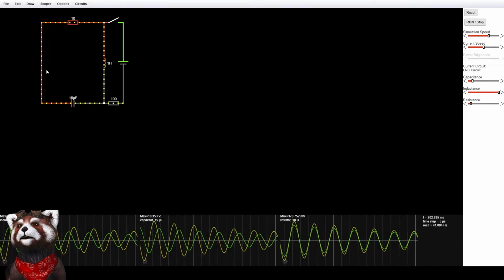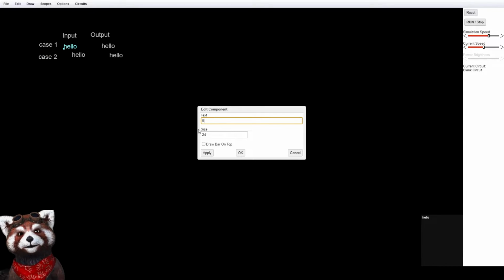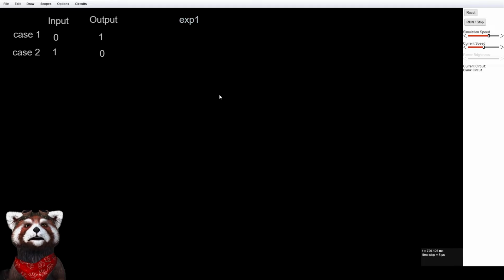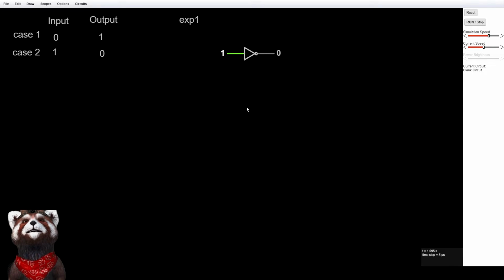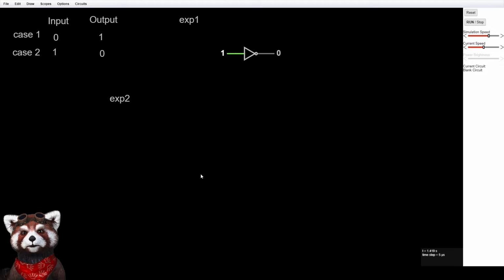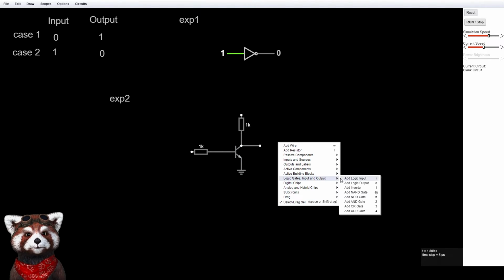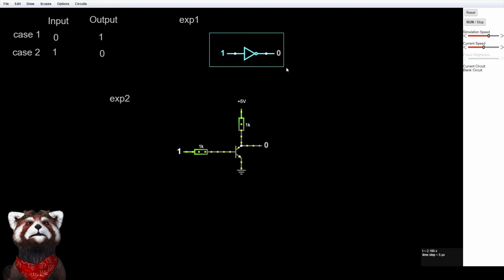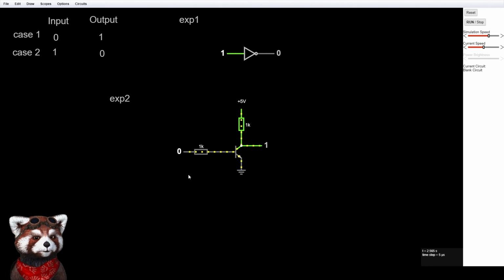#2 NOT Gate Experiment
In this video, I have covered the steps to prove the truth table of a NOT Gate in a simulator.

There are 2 experiments, first experiment uses the built-in not the gate of the simulator; in the second experiment, I use transistors and resistors to perform a not gate operation.

Refrence Links

About : MechAsh is a YouTube Channel, where you will find Experimental, gaming and some unboxing videos.